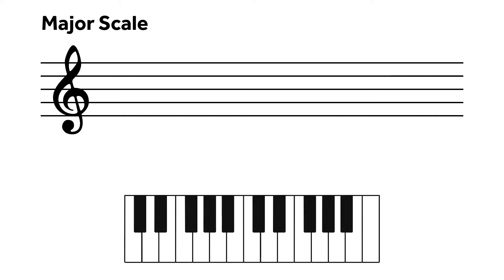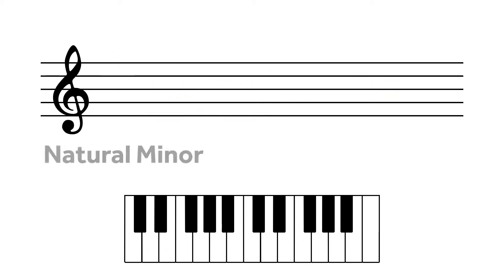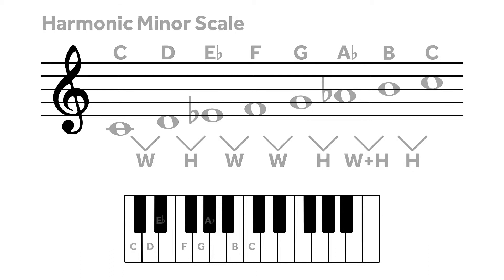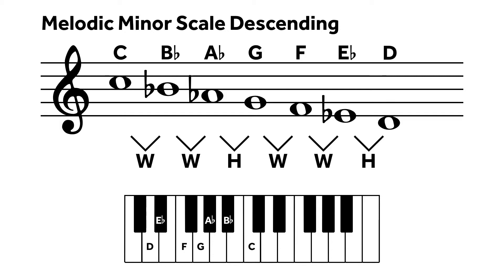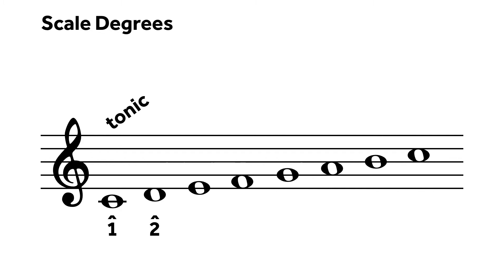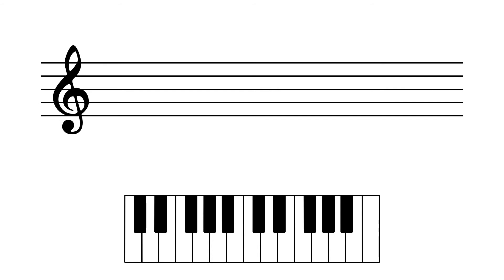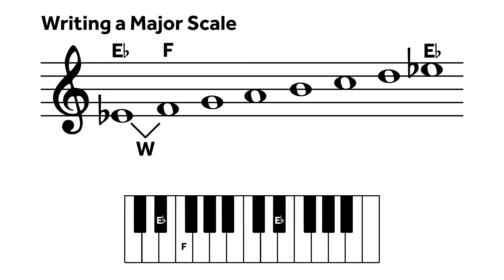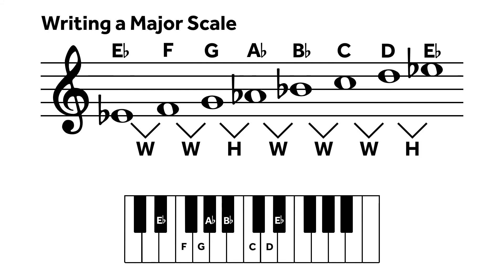Lesson 3: Scales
This video series clearly and concisely explains introductory and advanced music theory concepts. Lesson 3 covers major, natural minor, harmonic minor, and melodic minor scales, as well as scale degree names and the three-step method for constructing any scale.